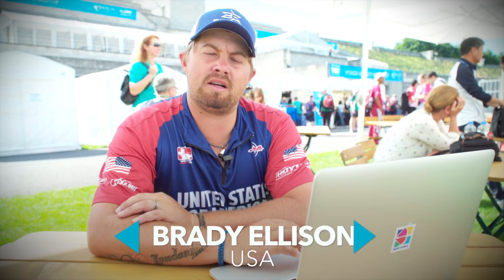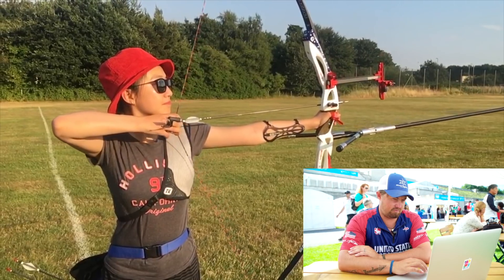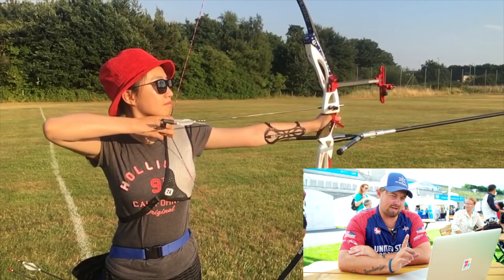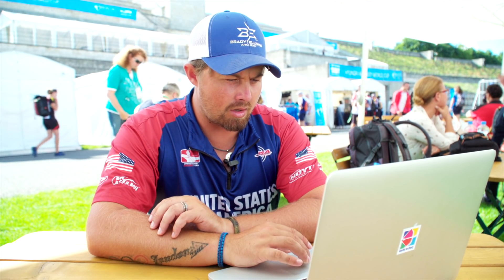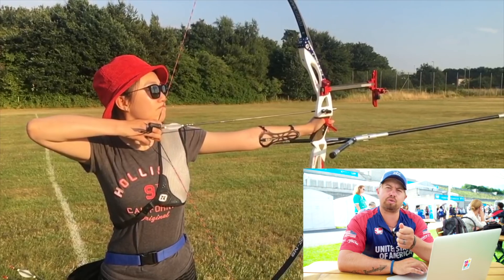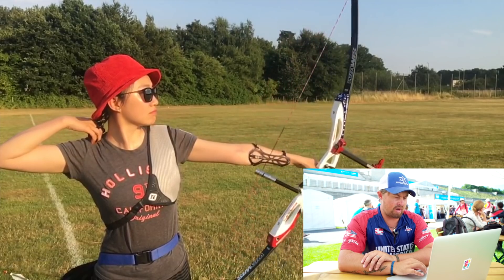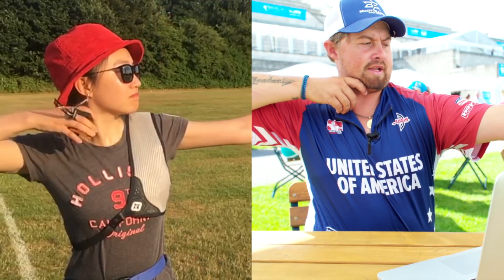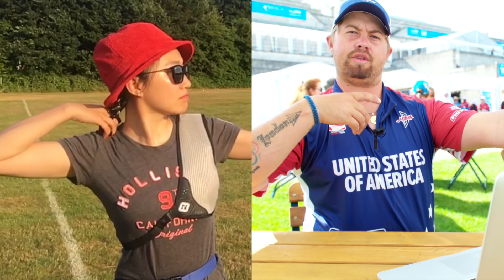CoachMe: Elena Sun with Brady Ellison (S01E07)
CoachMe is a chance for people around the world to receive advice from some of the world’s best archers. In this video, Brady Ellison look at recurve archer Elena Sun's technique.